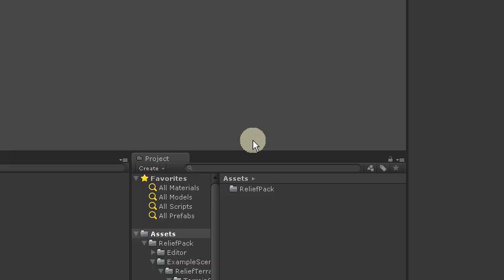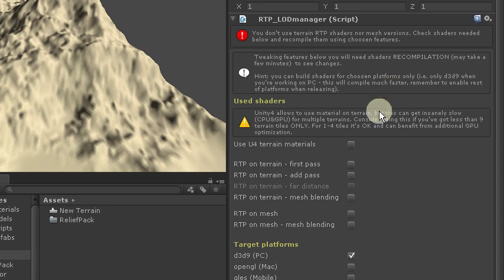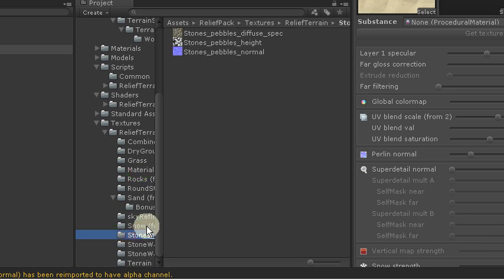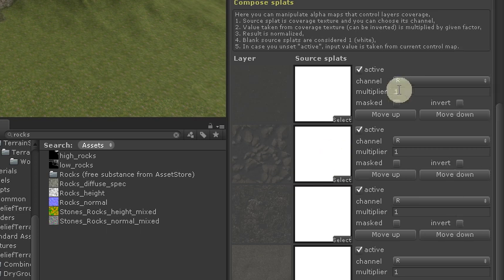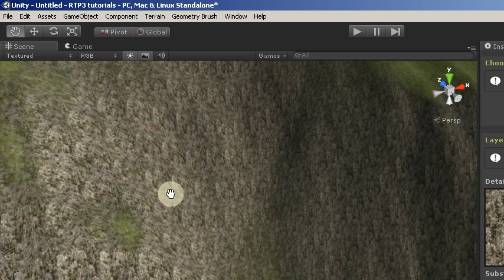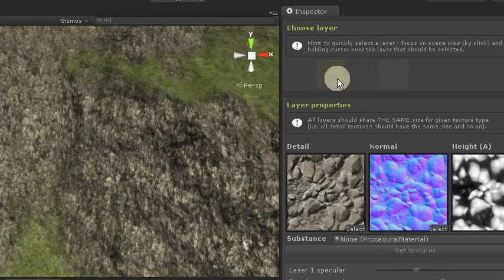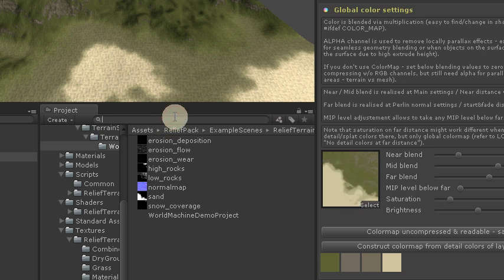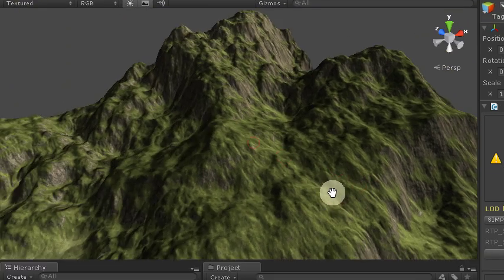RTP3.0 - First Steps (obsolete)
This the first of RTP3 (Relief Terrain Pack v.3) video tutorials which will guide you thru basic setup on single terrain using 4 layers, perlin normalmap and global colormap